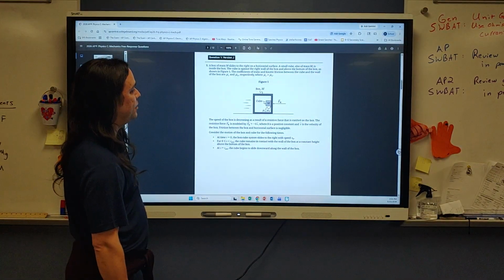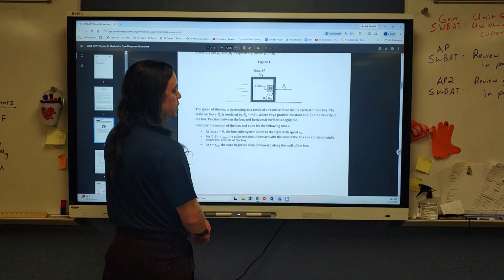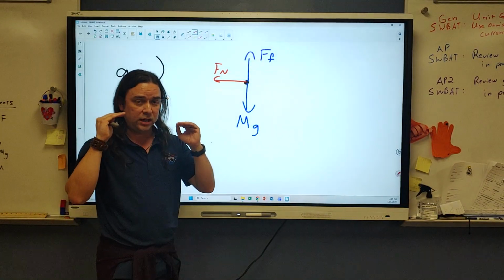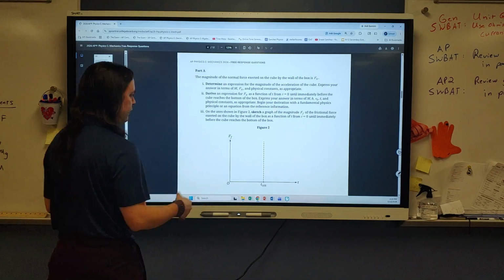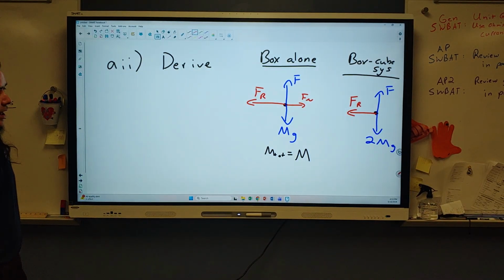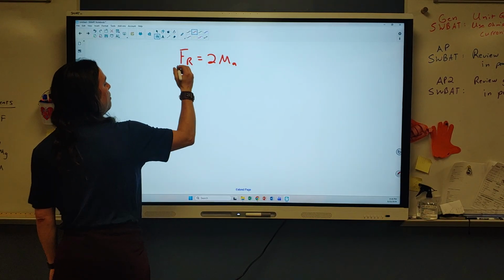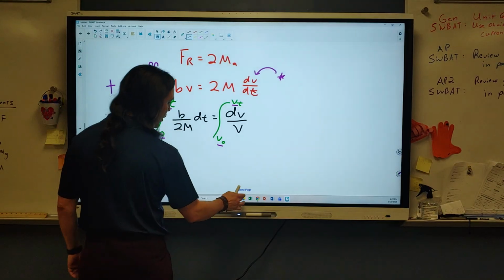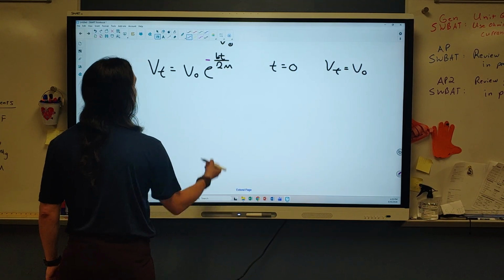2026 AP Physics C Form J Released – FRQ1 MR (Pt1)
This video walks through the recently released AP Physics C Form J FRQ for 2026. There are videos for each FRQ. In addition, we try to predict how the scoring would be structured.

This video runs long due to the complex calculus derivations (we take the time to explain each step and the subtle details of how to correctly approach such a problem).

This video ends with determining the velocity as a function of time for part A (most of finding the Normal Force as a function of time). There is a subsequent video finishing the problem and discussing likely scoring.